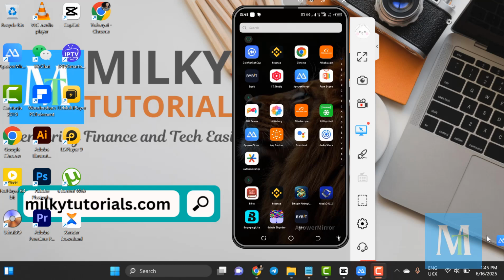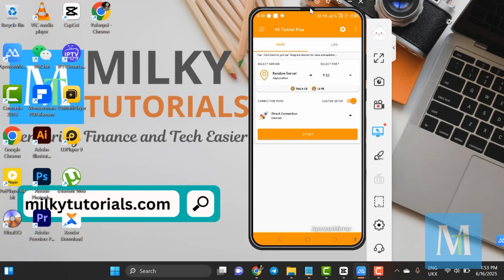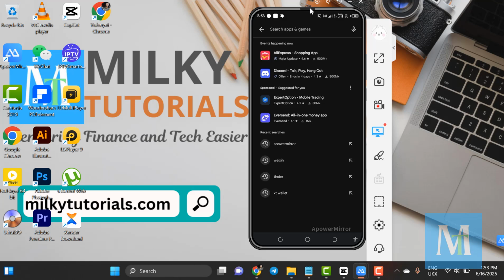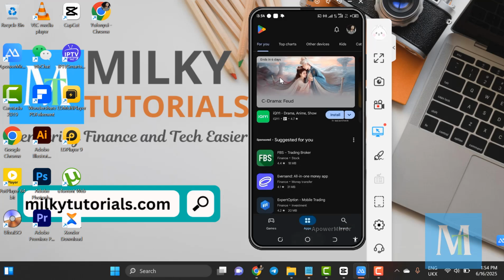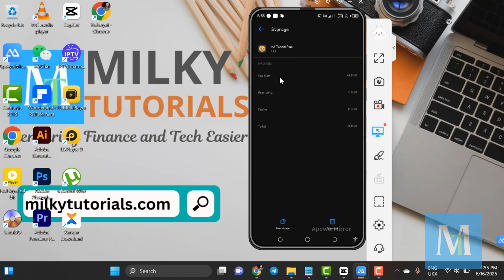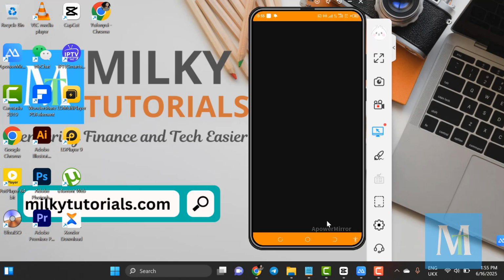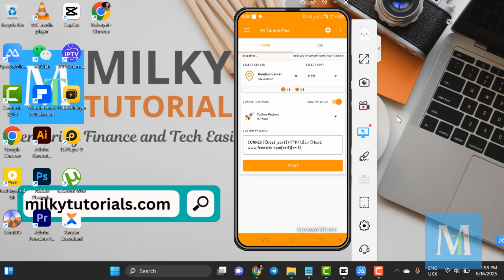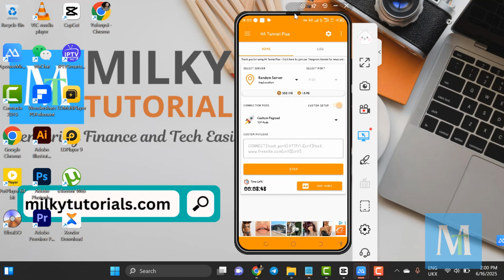How to Fix Connection Issues on HA Tunnel Plus Easily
In this video, we will show you how to fix connection issues on HA Tunnel Plus easily and effectively. If you’re experiencing problems connecting to the internet using HA Tunnel Plus, don’t worry! We’ve got the solutions you need.

📌 What You’ll Learn:
Common connection problems with HA Tunnel Plus
How to update and configure settings for optimal performance
Best practices for maintaining a stable connection

🔗 Timestamps:
0:00 Introduction
0:51 First method (Updating application)
2:09 Second method (Clear app Cache)
3:34 Third Method (Correctly configure your config files)
5:00 Conclusion and final tips
5:15 Subscribe and related videos

💡 Why Use HA Tunnel Plus?
HA Tunnel Plus is a powerful tool for bypassing restrictions and enhancing your online privacy. Understanding how to troubleshoot connection issues will help you maximize its potential.

Let’s get you connected smoothly with HA Tunnel Plus! 🚀✨

how to get free data on ha tunnel plus,
ha tunnel plus connection,
fix connection failed in ha tunnel plus,
ha tunnel plus connection problem,
ha tunnel connection failed,
how to use internet without internet connection,
ha tunnel.